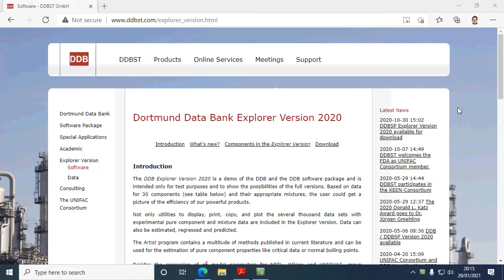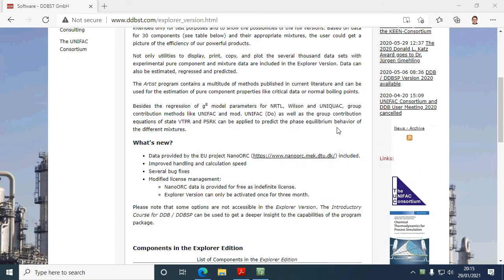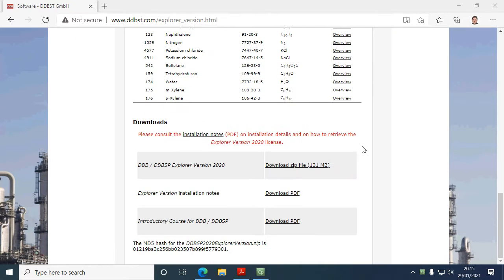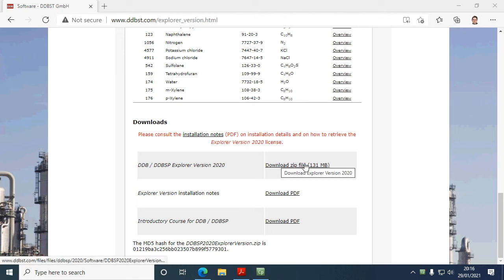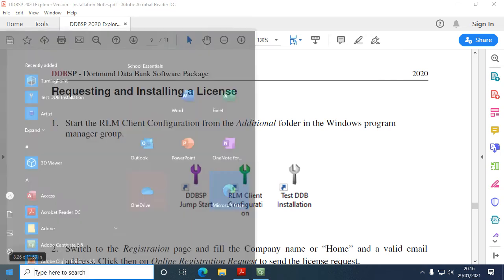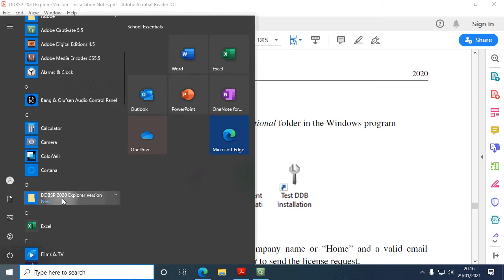Installing the Dortmund Data Bank Explorer Version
Video showing how to install the Dortmund Data Bank Explorer Version including how to request a licence.